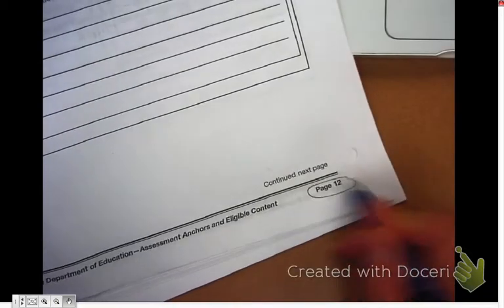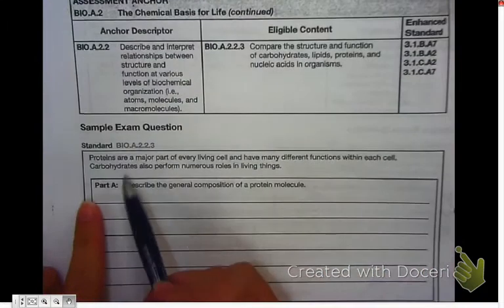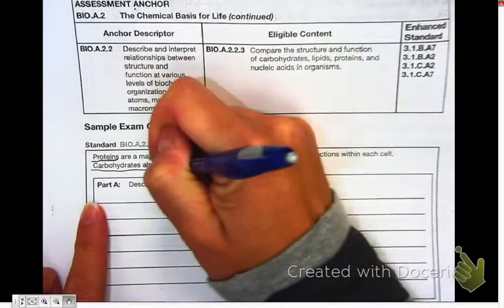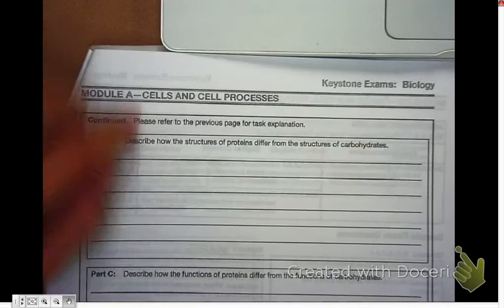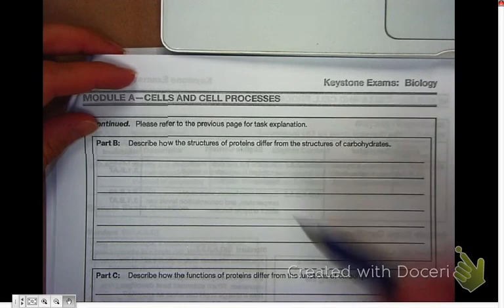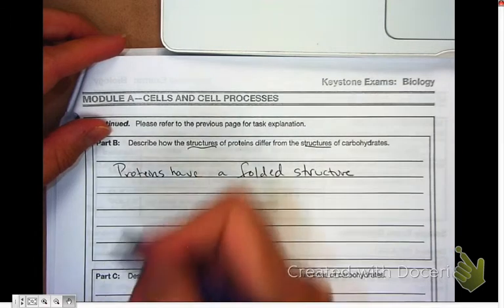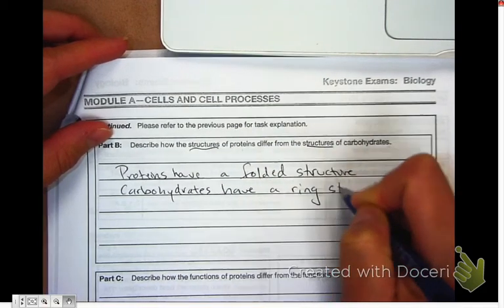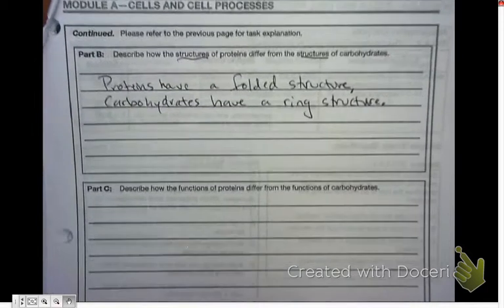keystone practice question constructed response macro